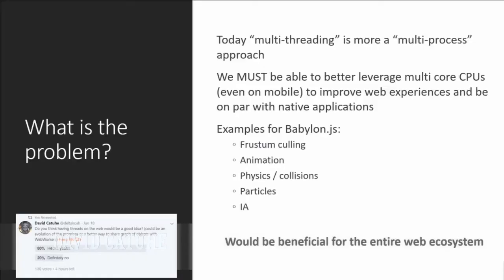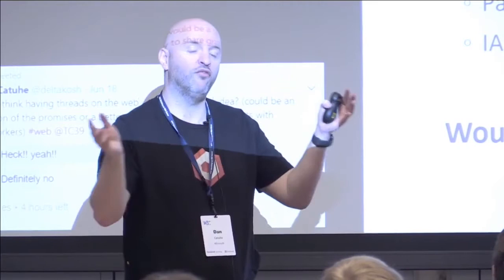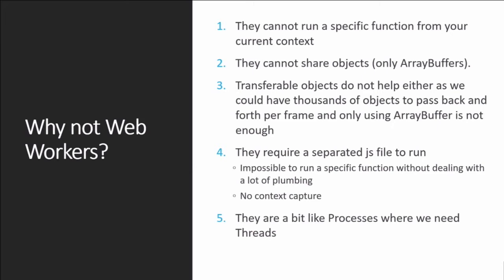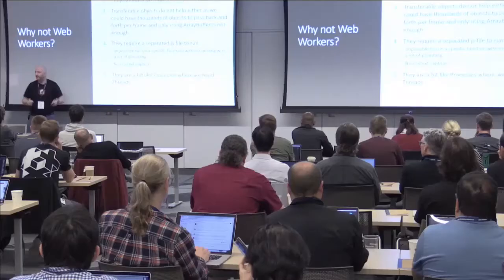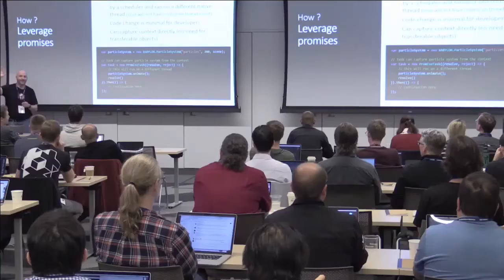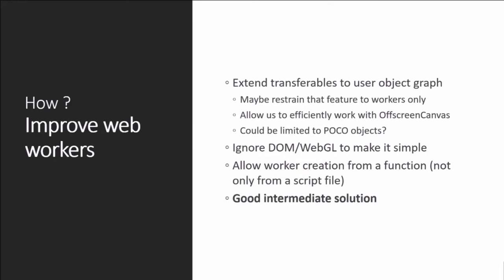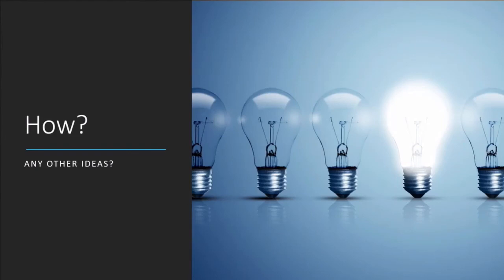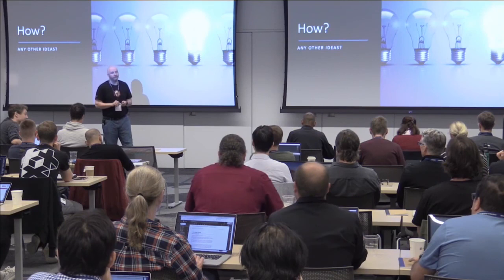Web Threading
David Catuhe, from Microsoft / Babylon.js, writes a letter to Santa Claus at the W3C Workshop on Web Games held on 27-28 June 2019 in Seattle, USA, for better threading support on the Web that would greatly boost rendering performances of 3D computations in game engines.